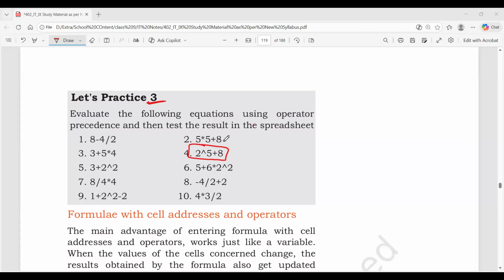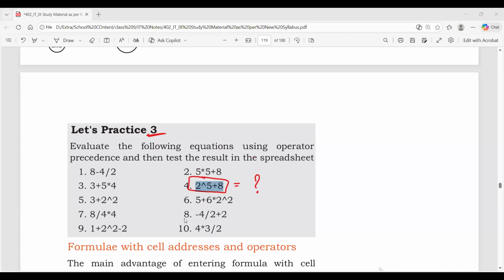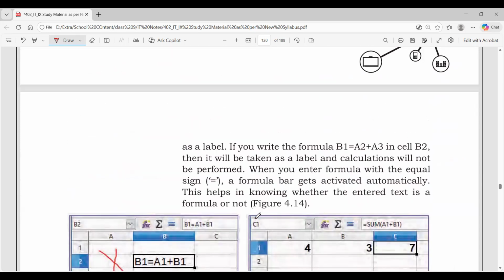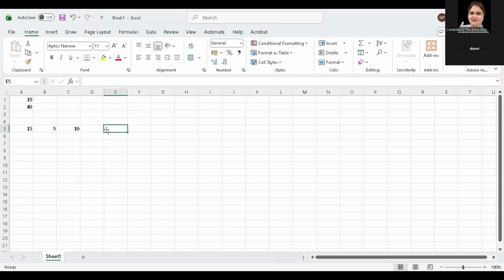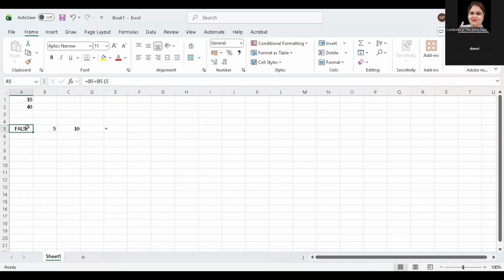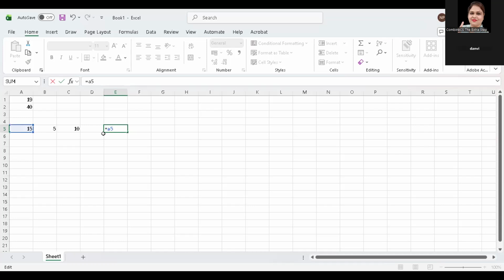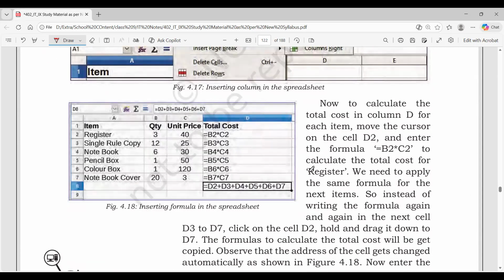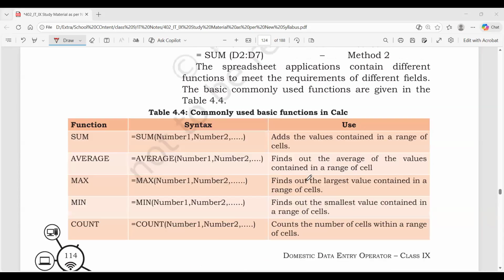Excel Revision Part2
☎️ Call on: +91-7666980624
Welcome to CombineCS – The Extra Step!
Your one-stop destination for mastering Computer Science, Information Technology, Artificial Intelligence, Data Science, and Machine Learning. Our channel is committed to offering full syllabus coverage, strategic guidance, and up-to-date insights to help you excel in University Exams and competitive tests like UGC NET, SET, KVS, NVS, DSSSB, PGT, and TGT. Stay informed with real-time updates and timely notifications as you take the extra step toward academic success 🙏🎯

👉🏻 How will the CombineCS Online Classroom Program help you?
✅ Live classes by top faculty
✅ High-quality course materials designed by subject matter experts
✅ 100% Dedicated Doubt Clearing Space
✅ Personal Coach
✅ Study Planner
✅ Personalized Test Analysis
✅ Study Booster Sessions

Feel free to spread the word – share the videos with your friends and classmates.